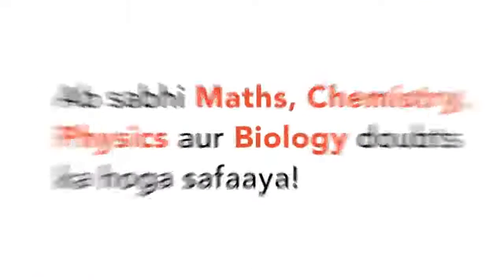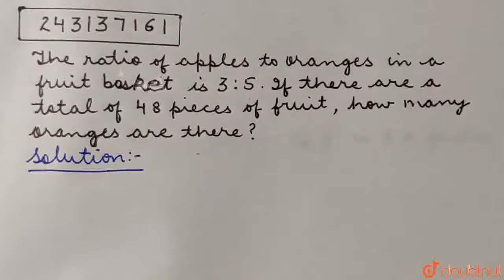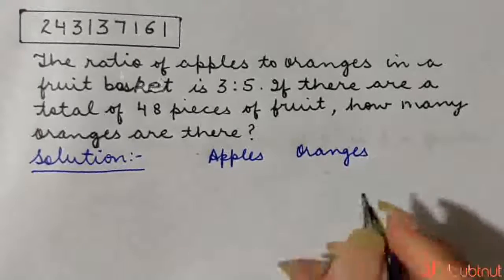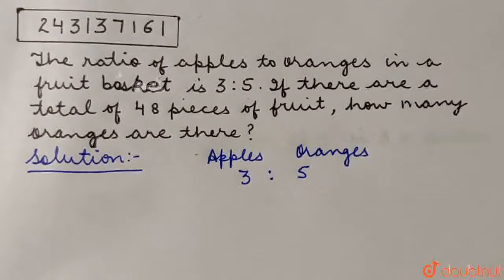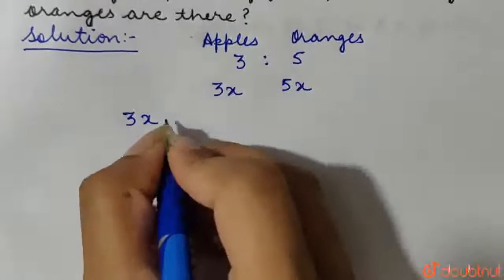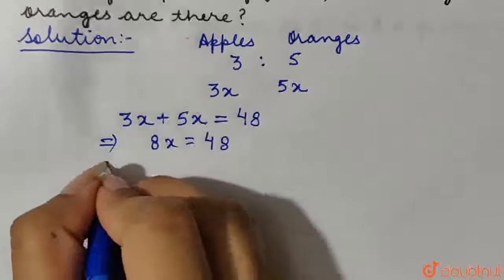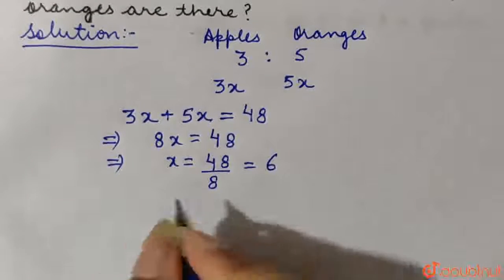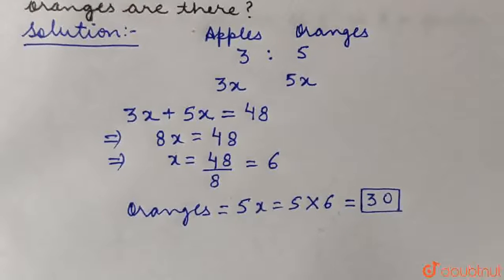The ratio of apples to oranges in a fruit basket is 3:5. If there are a total of 48 pieces of fr...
The ratio of apples to oranges in a fruit basket is 3:5. If there are a total of 48 pieces of fruit, how many oranges are there?
Class: 12
Subject: MATHS
Chapter: RATIOS
Board:SAT

👉 Have Any Query? Ask Us.